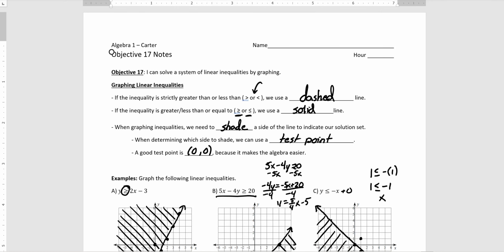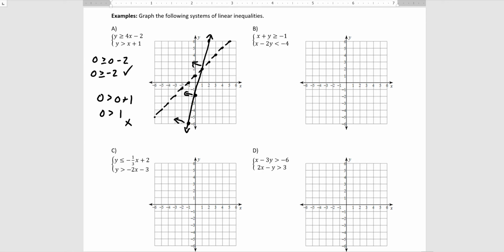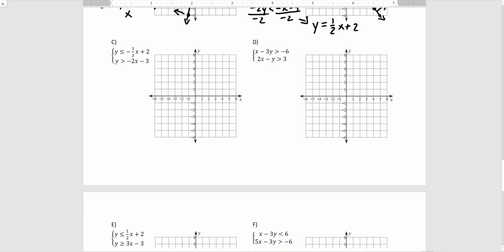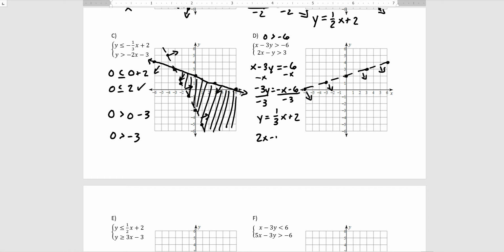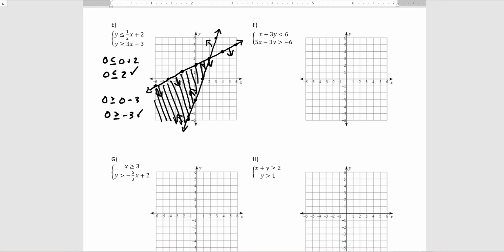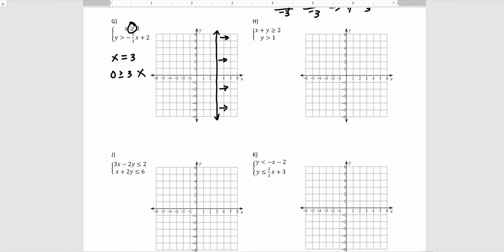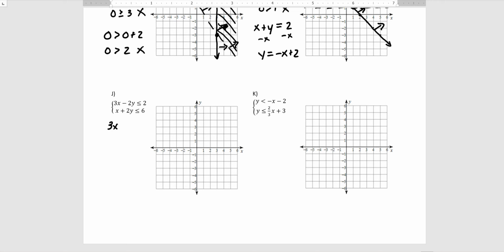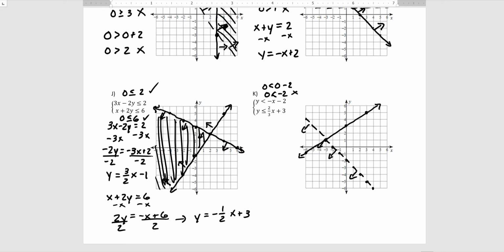Algebra 1 - Objective 17 (Part 2): Systems of Inequalities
Objective 17: I can solve a system of linear inequalities by graphing.